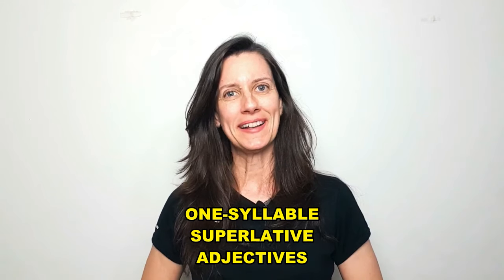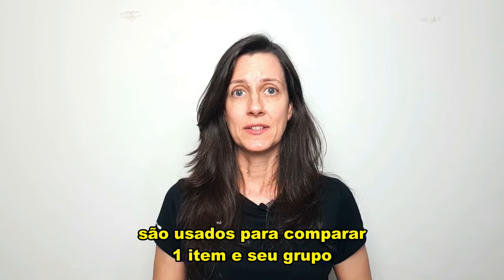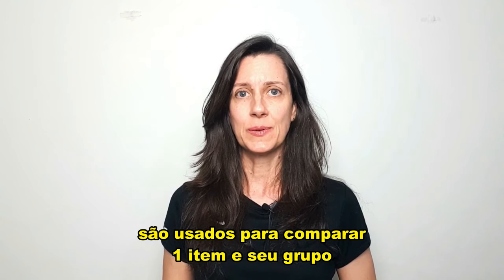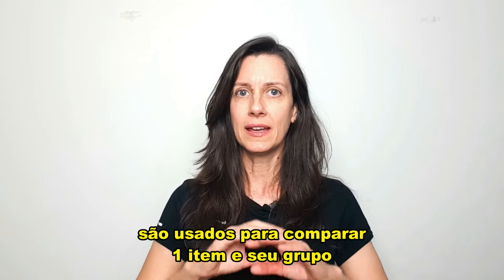ONE SYLLABLE SUPERLATIVE ADJECTIVES!!! | Profa. Érika de Pádua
ONE SYLLABLE SUPERLATIVE ADJECTIVES!!!

PREÇOS ACESSÍVEIS!